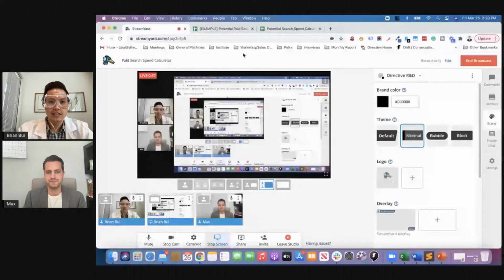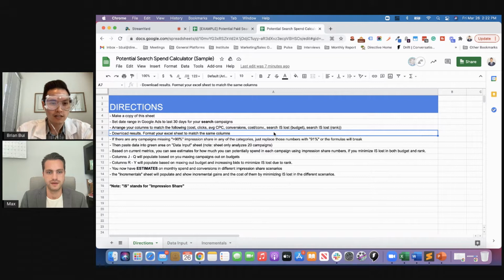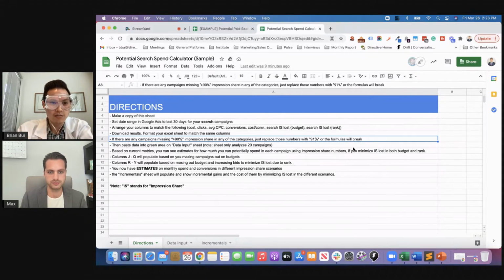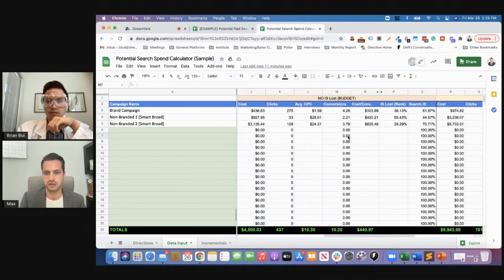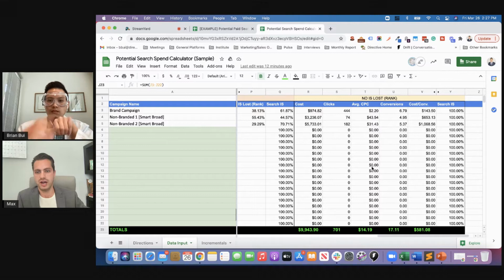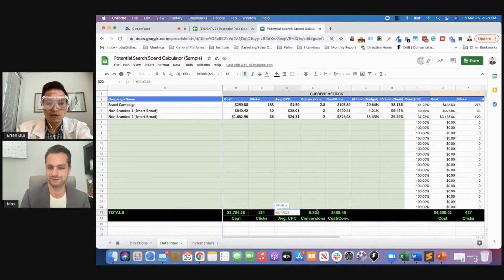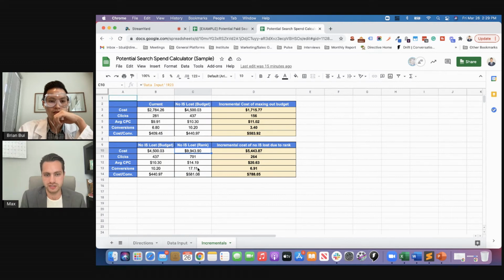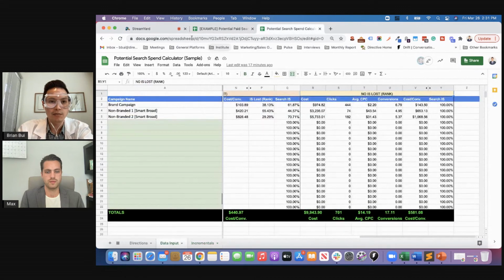PPC Spend Calculator: How to calculate max spend of your Paid Search campaigns - Directive R&D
Welcome to Directive R&D! In this series, we'll be sharing what's working & what isn't for our own marketing, as well as insights from experiments we've run across 100+ SaaS companies over the years.

🤔  What is the maximum amount you can spend on your Paid Search campaigns?

👨‍🔬 👨🏻‍🔬  Today in the Directive R&D lab, we'll be showing you how to answer that very question. I'm joined by a returning lab partner, Associate Director of Paid Media at Directive, Max Serrato!

A question we get all the time from our clients looking to scale spend & conversion volume is: "How much more can we spend in Google Ads?"

To be more effective at answering that question, we developed a tool & process here to help calculate the maximum spend for a paid search campaign based on historical data.

If you're running PPC campaigns for your SaaS business and are looking to scale,  you don't want to miss this one! 🧪